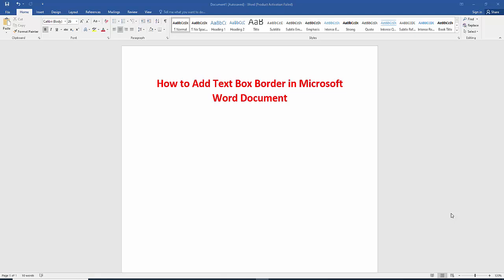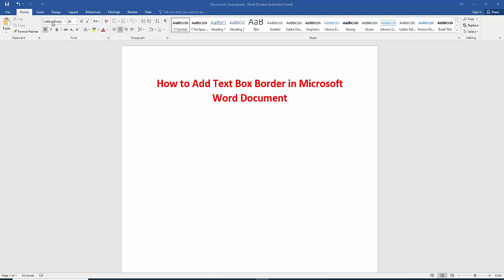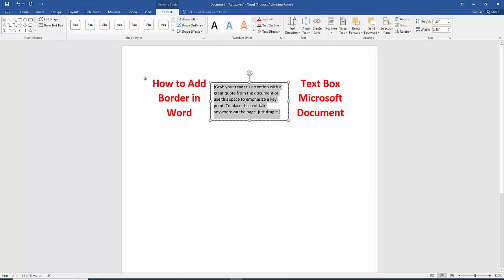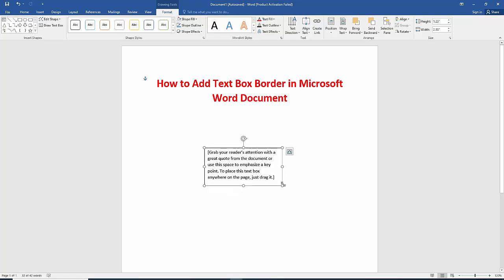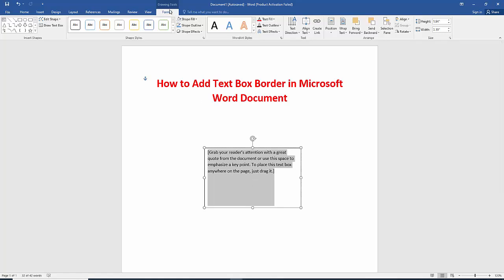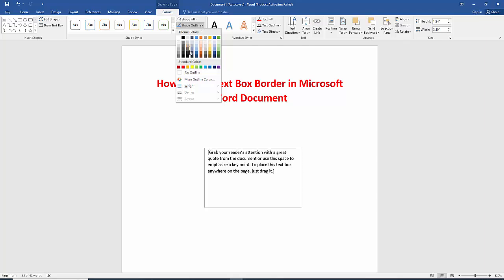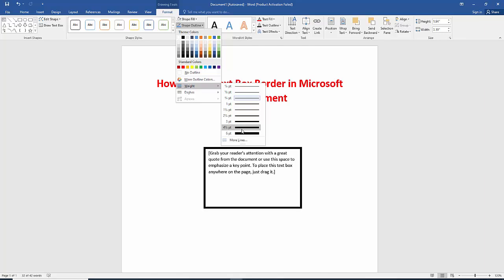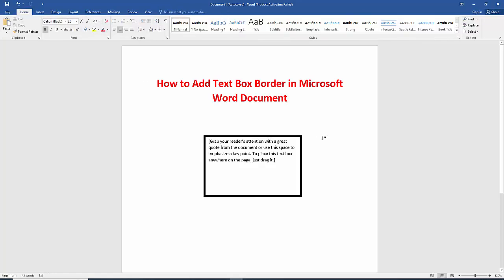How to Add Text Box Border in Microsoft Word Document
In this tutorial, we'll show you how to add a border to a text box in Microsoft Word! Adding borders can make text stand out, emphasize key points, and improve document design. Follow our step-by-step guide to customize text boxes, adjust border styles, colors, and thicknesses to match your document's look. Whether you’re working on a report, resume, or presentation, this simple technique will enhance your Word documents. Let’s get started!

Chapters: Introduction
 Insert a Text Box
 Customize Text Box Borders
 Adjust Border Styles and Colors
Final Tips and Tricks